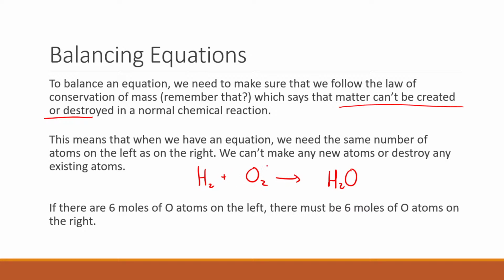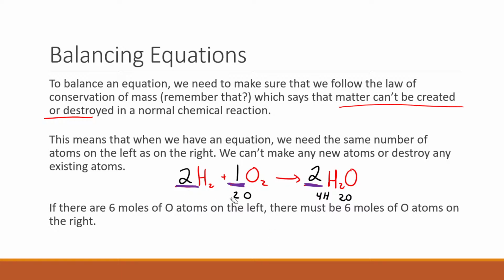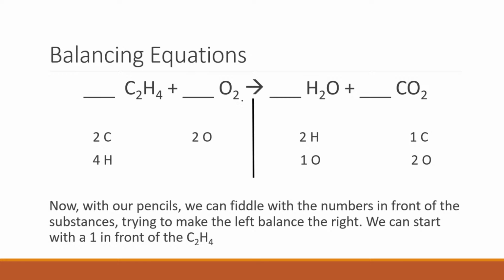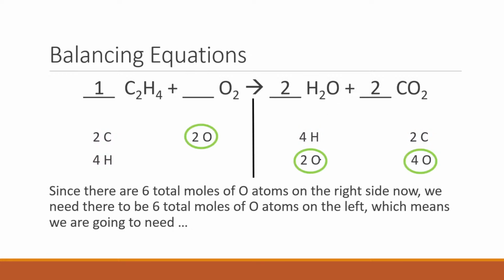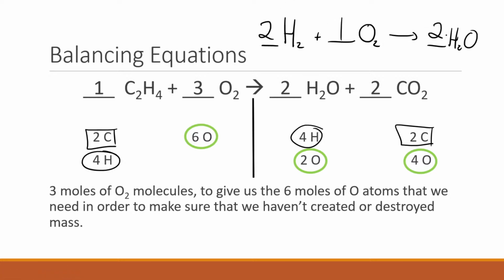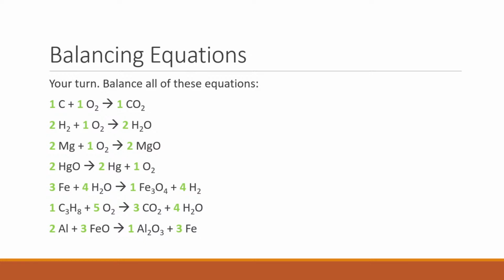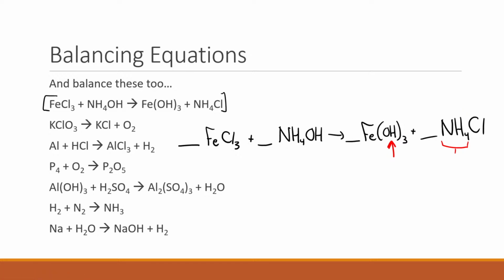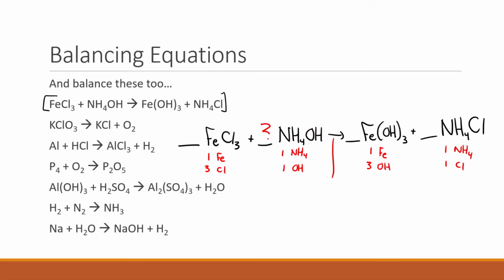7-4c - Balancing Equations